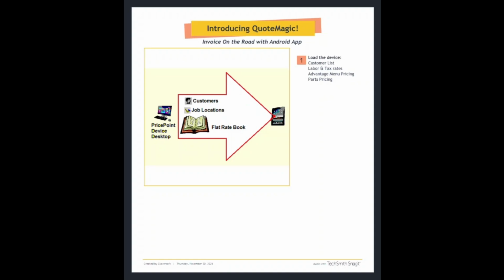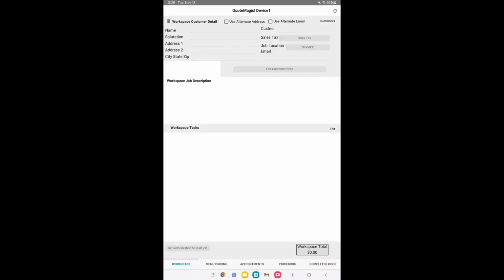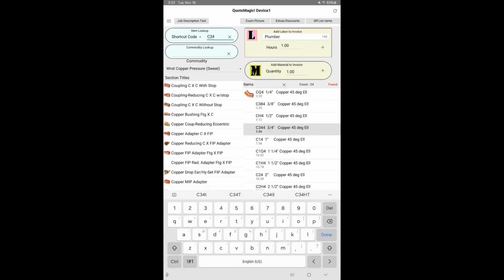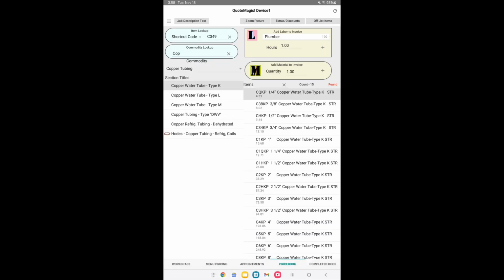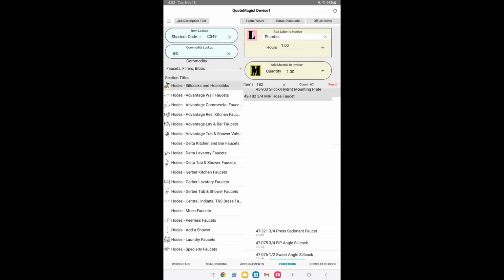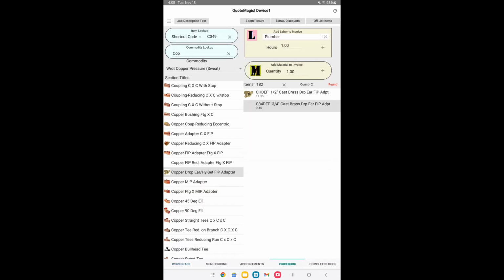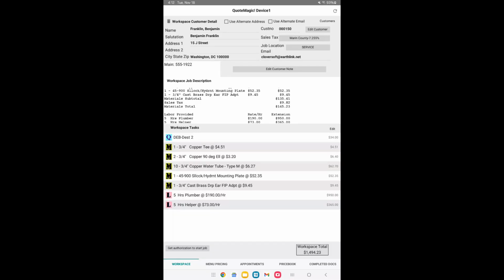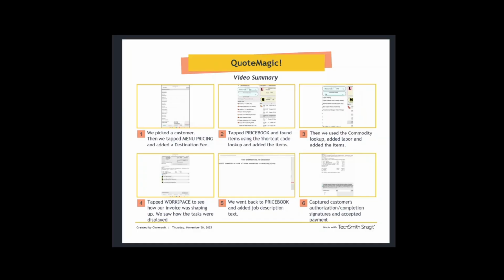plumbing invoicing on android tablet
Stop wrestling with complicated cloud software.